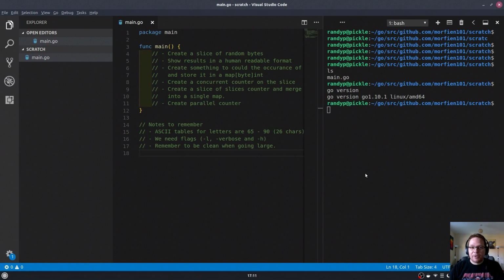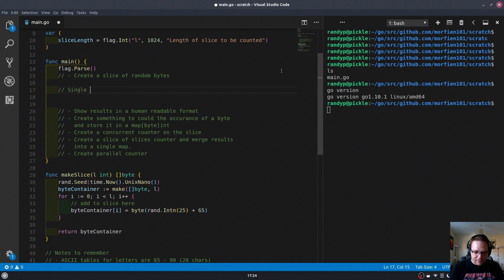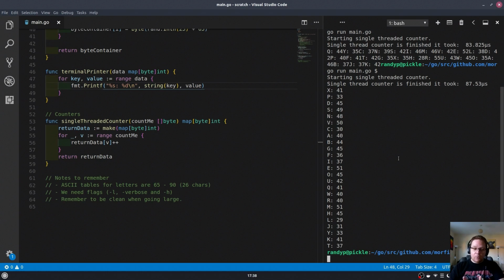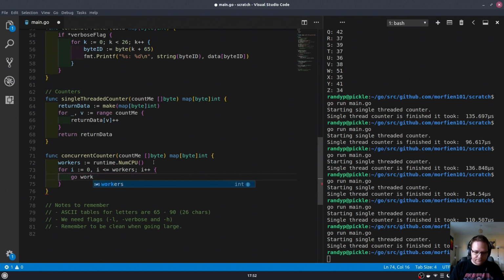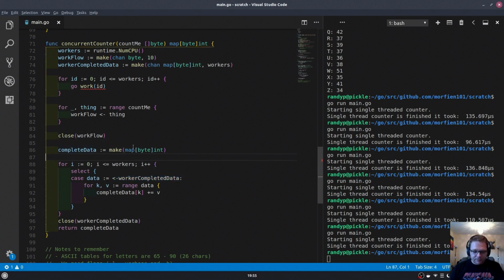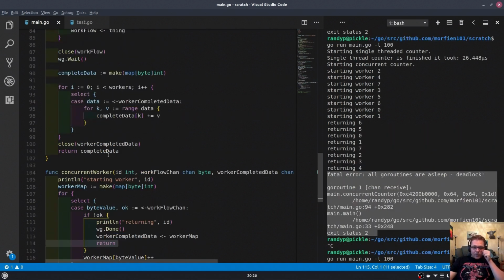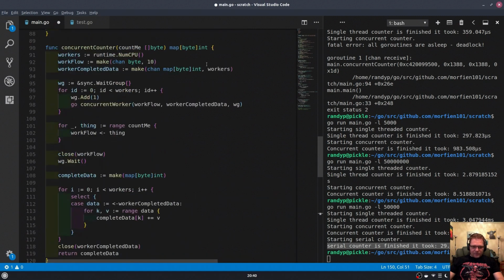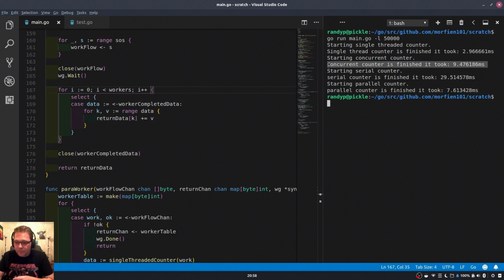01 lets code in go - counters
In this video we will write a golang counter together. We will learn how to use counters in single threaded, concurrent and parallel mode.
The video is quite long because we write everything together.